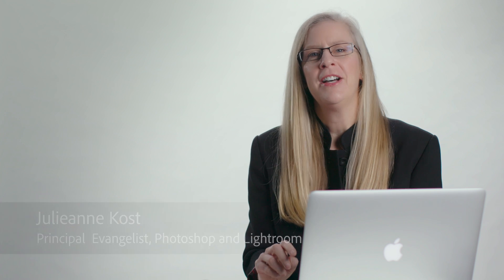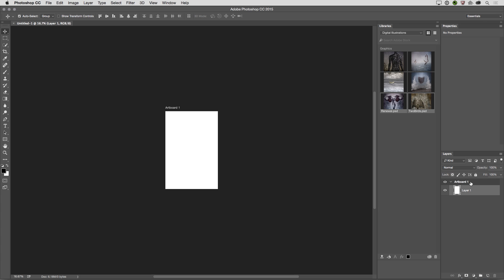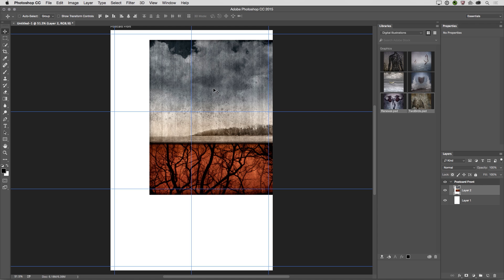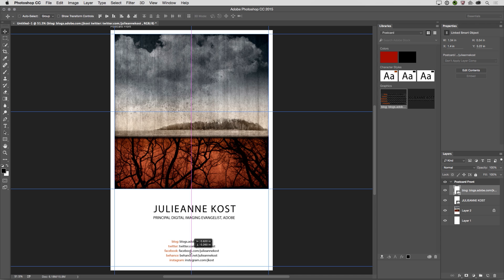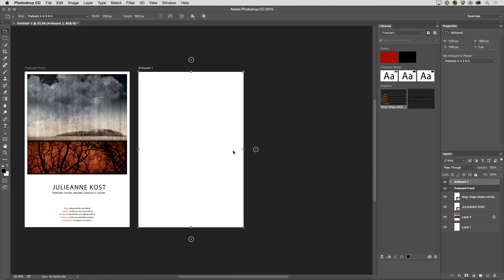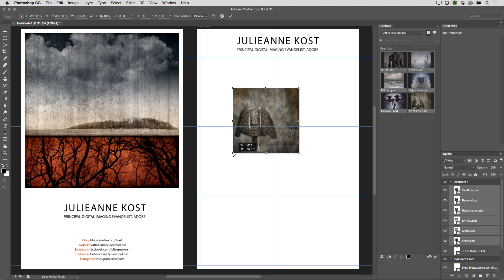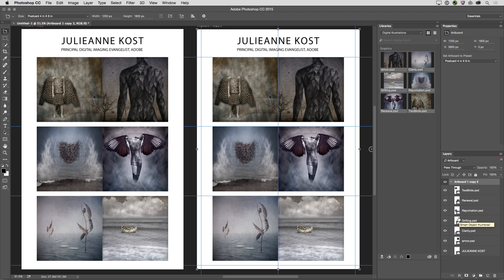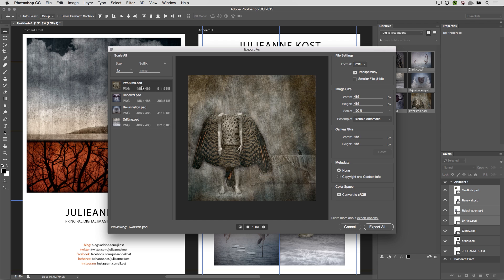Working With Artboards in Photoshop CC | Adobe Photoshop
Discover how working with Artboards can increase your productivity when designing multiple versions of an image within a single document as well as the new features and enhancements added to Artboards in the November release of Photoshop CC 2015.